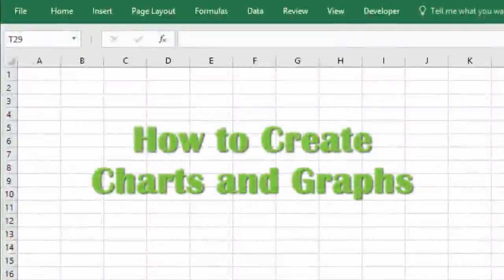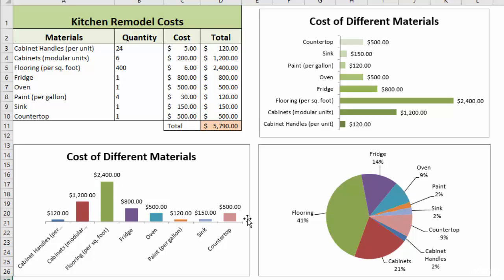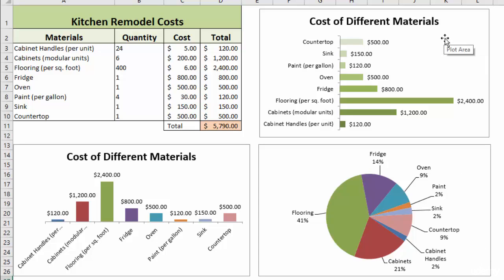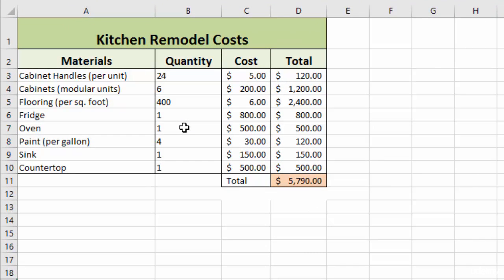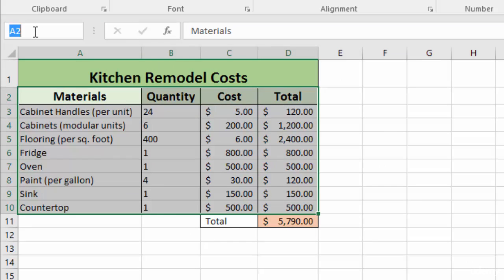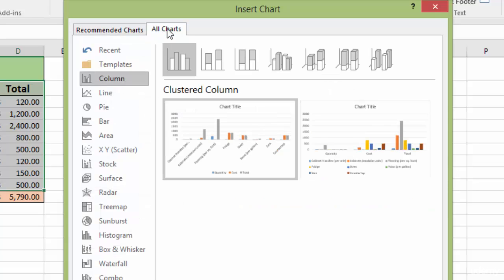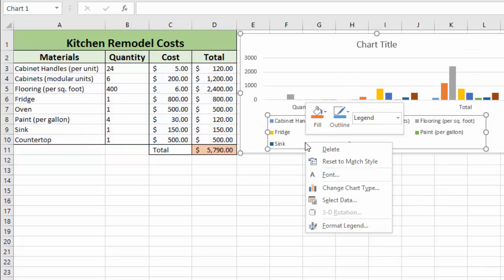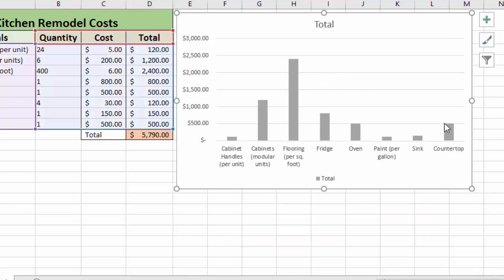Excel with The Ultimate Microsoft Excel Course : Introduction - How to Create a Chart